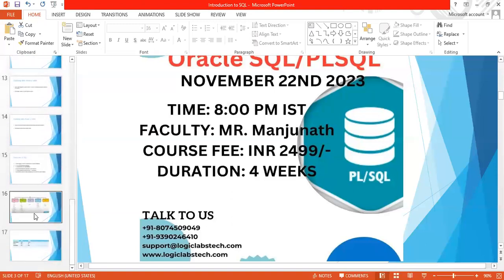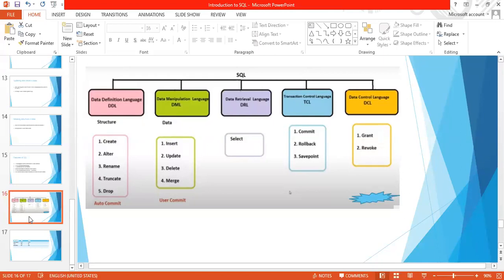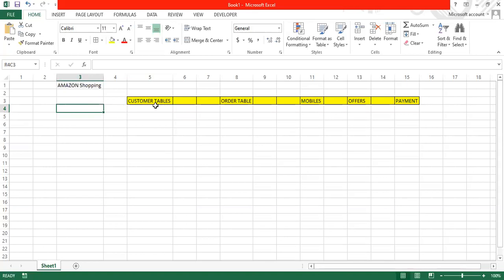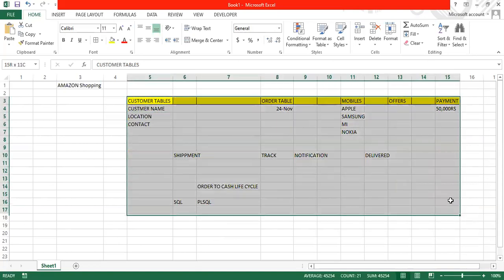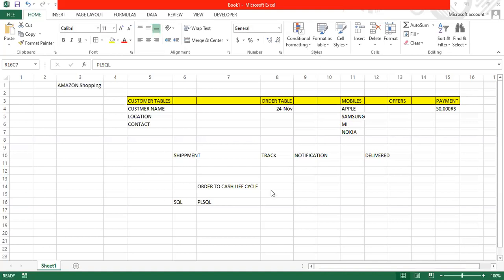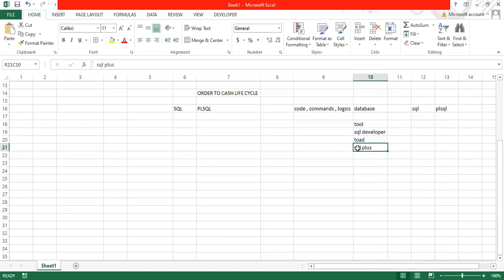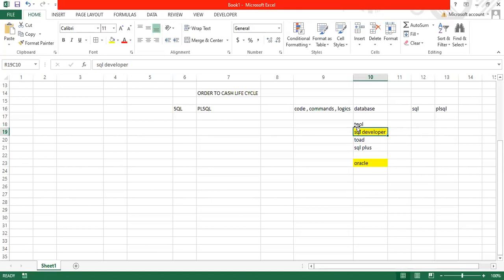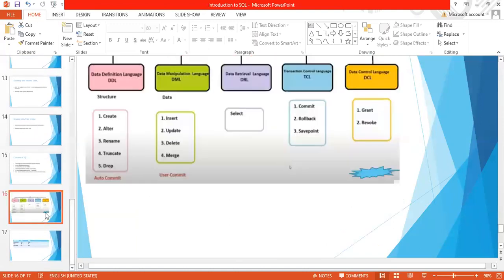Oracle SQL/PLSQL Day 3 - Batch 243